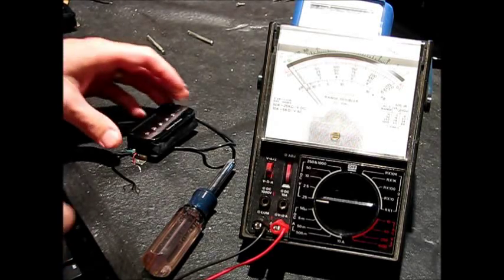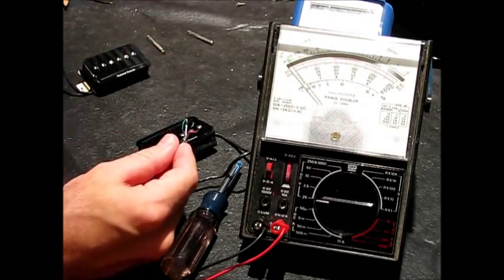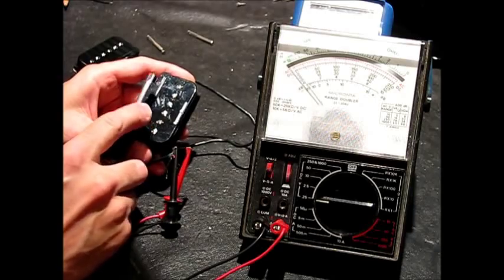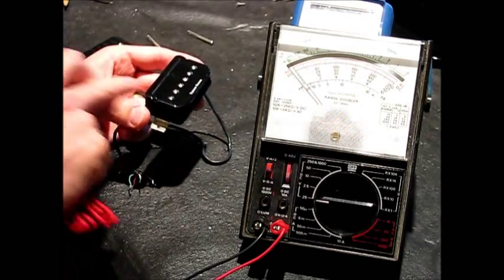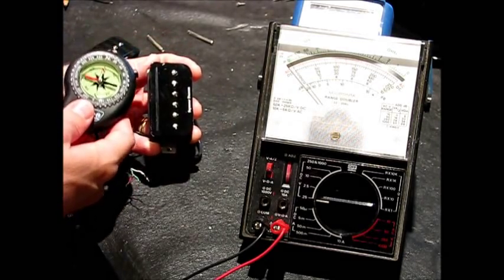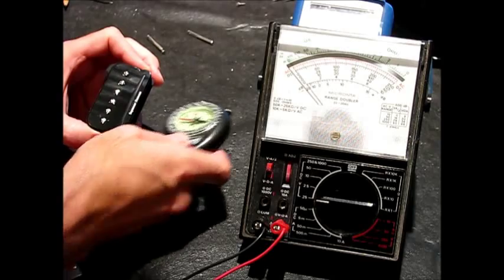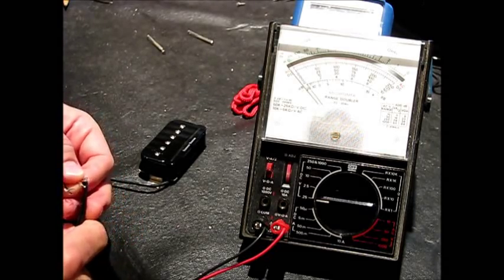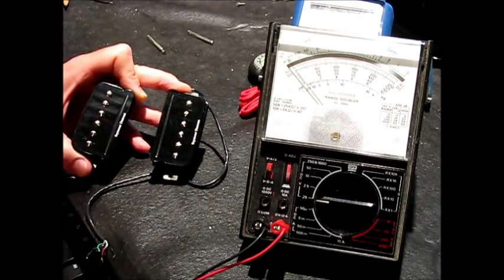Identifying Wires & Polarities - Seymour Duncan P-Rails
How to identify the wires, electrical phase, & magnetic polarities of the Seymour Duncan P-Rails pickups